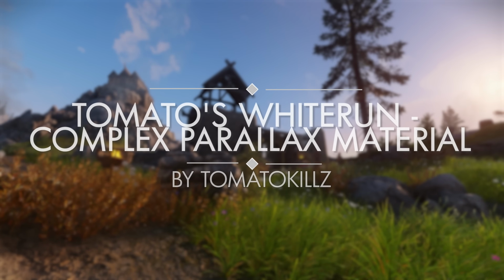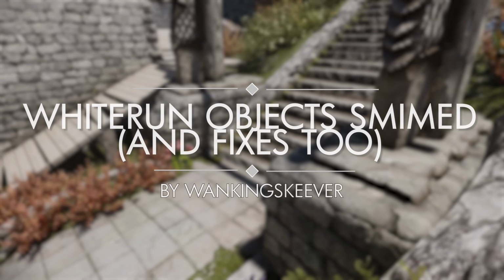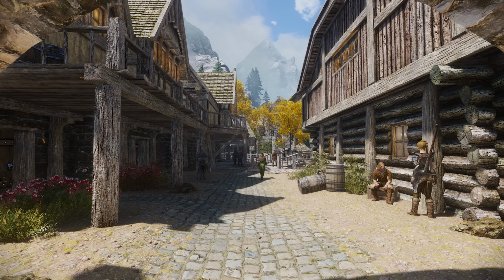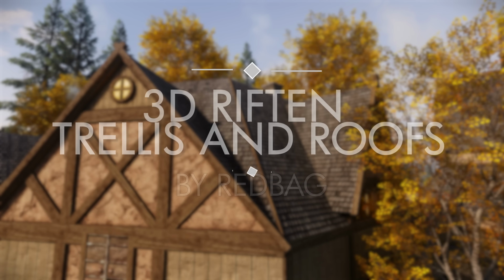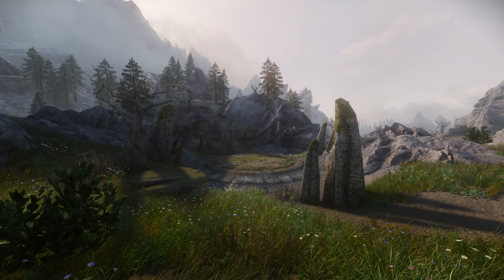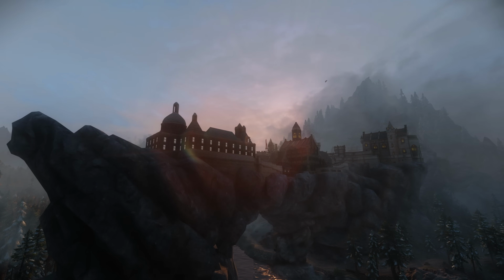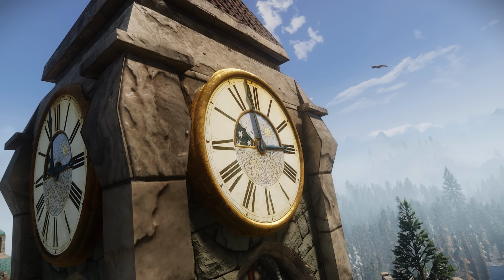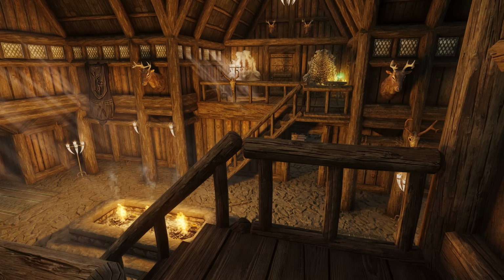How To REMASTER Skyrim Cities and Towns with MODS! (Vanilla+)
⏱️ TIME STAMPS
00:00 Introduction
00:27 REMASTERING Whiterun
04:12 REMASTERING Riften
06:50 REMASTERING Markarth
08:35 REMASTERING Windhelm
10:29 REMASTERING Solitude
12:59 REMASTERING Farmhouses/Falkreath/Morthal/Winterhold
14:23 Outro + Giveaway